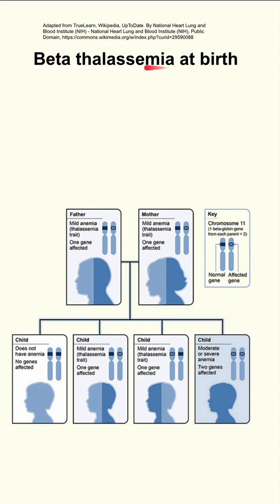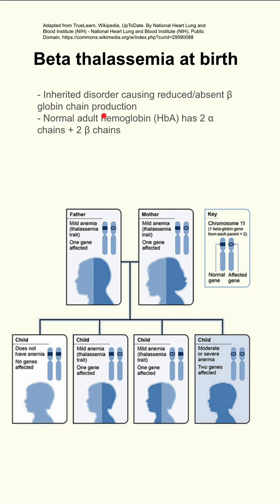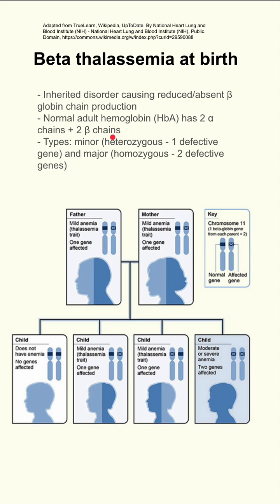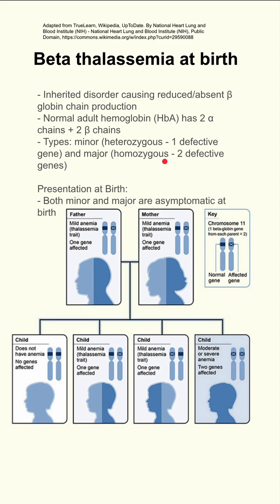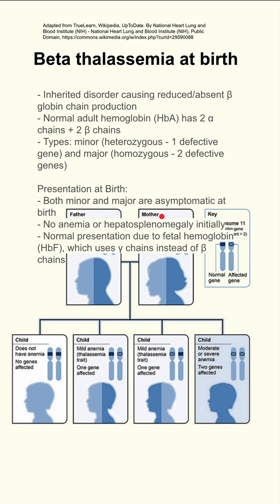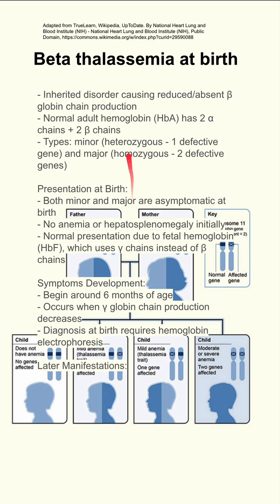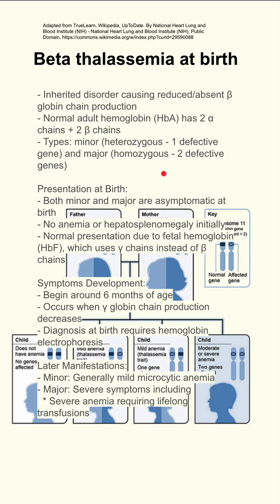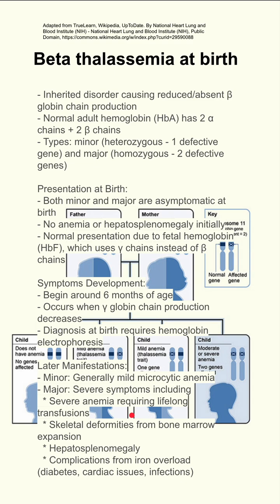Beta thalassemia at birth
- Inherited disorder causing reduced/absent β globin chain production
- Normal adult hemoglobin (HbA) has 2 α chains + 2 β chains
- Types: minor (heterozygous - 1 defective gene) and major (homozygous - 2 defective genes)

Presentation at Birth:
- Both minor and major are asymptomatic at birth
- No anemia or hepatosplenomegaly initially
- Normal presentation due to fetal hemoglobin (HbF), which uses γ chains instead of β chains

Symptoms Development:
- Begin around 6 months of age
- Occurs when γ globin chain production decreases
- Diagnosis at birth requires hemoglobin electrophoresis

Later Manifestations:
- Minor: Generally mild microcytic anemia
- Major: Severe symptoms including
  * Severe anemia requiring lifelong transfusions
  * Skeletal deformities from bone marrow expansion
  * Hepatosplenomegaly
  * Complications from iron overload (diabetes, cardiac issues, infections)